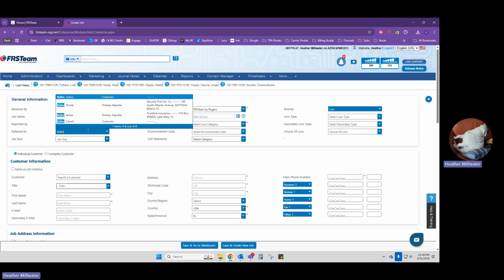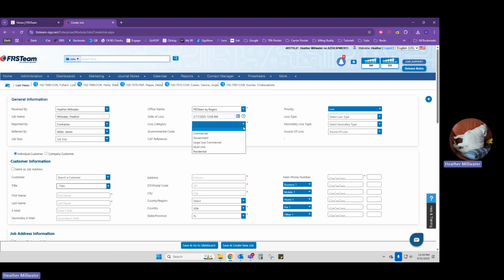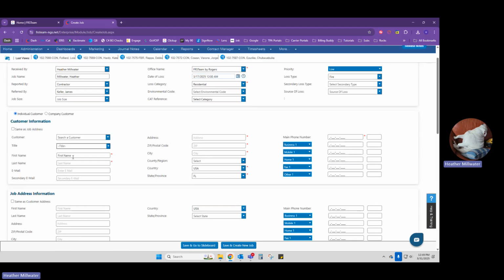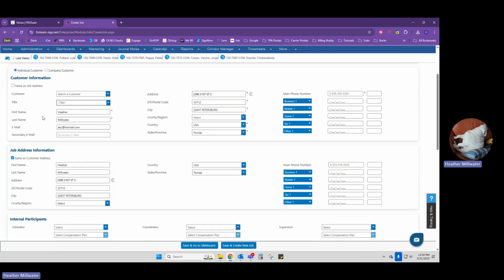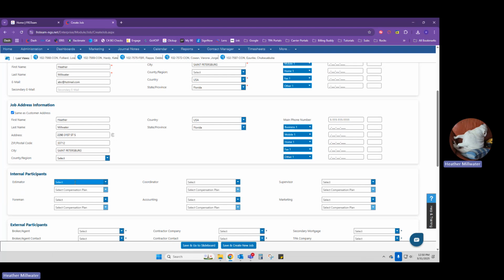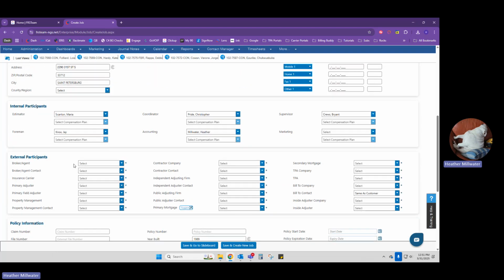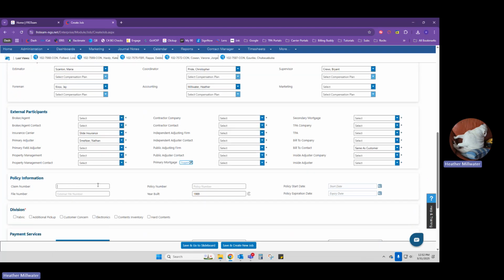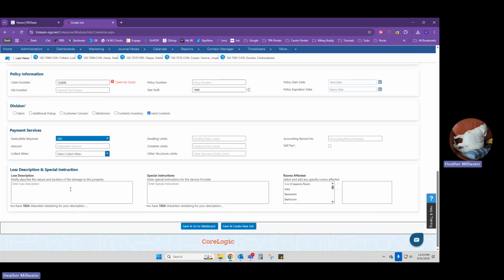Entering a New Lead/Job in Dash